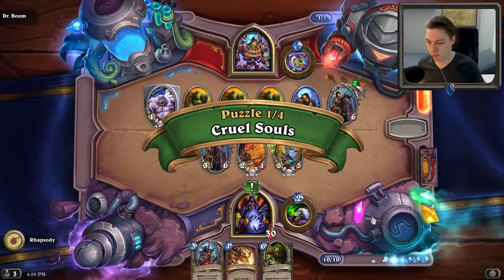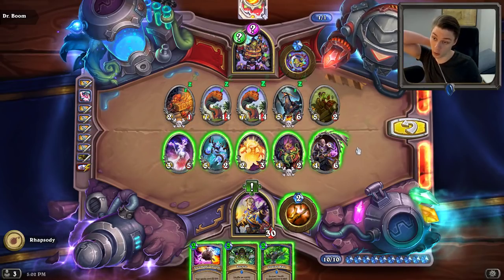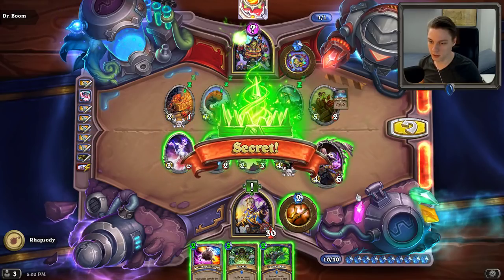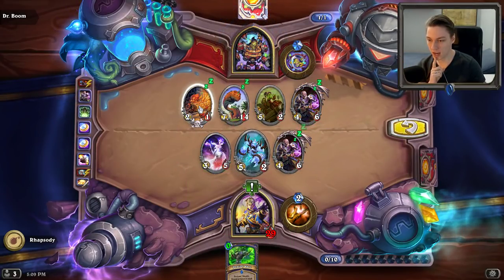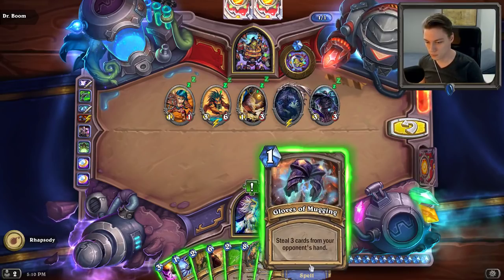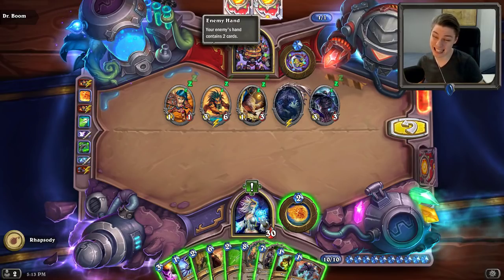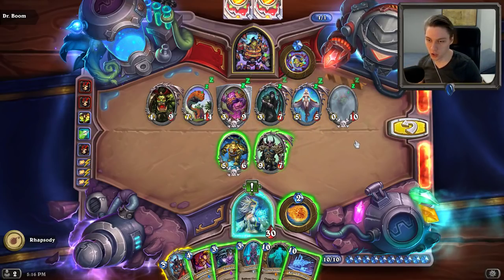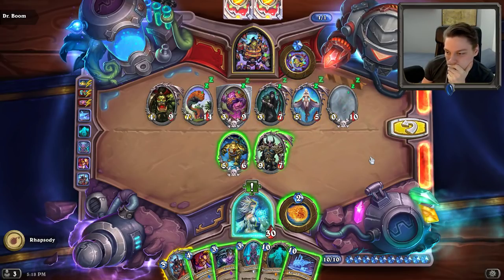Let's Play Hearthstone Puzzle Labs: Dr. Boom Mirror - Episode 6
Blizzard's Warcraft-based collectible card game Hearthstone can be played for free through Battle.net

With the release of The Boomsday Project expansion, Blizzard released the new single-player game mode "Puzzle Labs", similar to the spot the lethal and spot the board clear puzzles that have been shared since time immemorial.